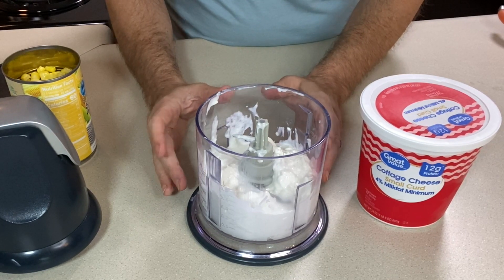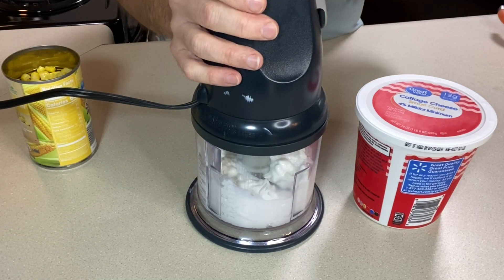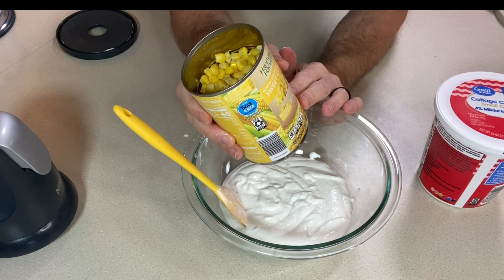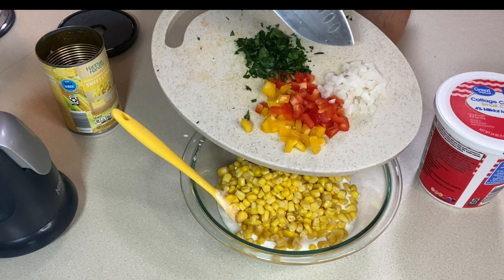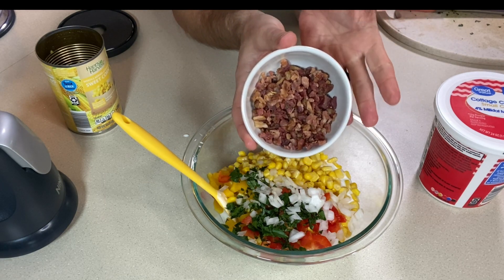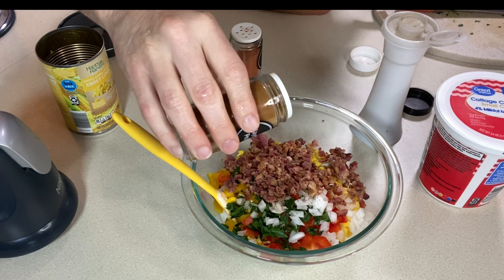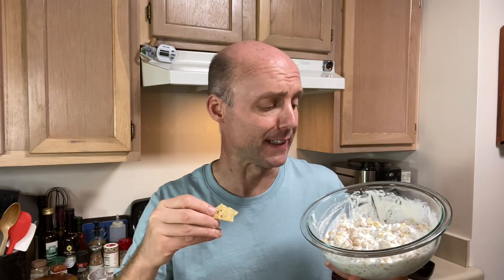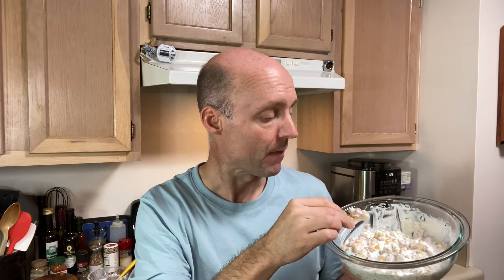BACON CORN DIP Using Cottage Cheese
This Bacon Corn Dip is made with cottage cheese. Cottage cheese is really popular right now and why not? It’s affordable and a good source of calcium and protein. This cottage cheese is processed until it’s nice and creamy before adding bacon, corn, and some more flavorings. The final result is a little bit healthier dip perfect for tortilla chips or thick cut veggies!

Ingredients:
¾ -1  Cup Cottage Cheese
15 oz Can Corn, Drained
¼ Cup Bell Pepper, any Color, Chopped
1/8-1/4 Cup Chopped Onion of Choice or Green Onion
4 Slices Cooked and Crumbled Bacon
2 Tablespoons Chopped Fresh Parsley or Cilantro
Seasoned Salt and Black Pepper to Taste
⅛ Teaspoon Ground Cayenne Pepper (optional)

Instructions:
1. Pulse the cottage cheese in a food processor until smooth.
2. Stir in the remaining ingredients.
3. Serve with tortilla chips or sliced vegetables.

00:00 | Bacon Corn Dip Intro
00:42 | Making the Bacon Corn Dip
03:50 | Tasting and Outro